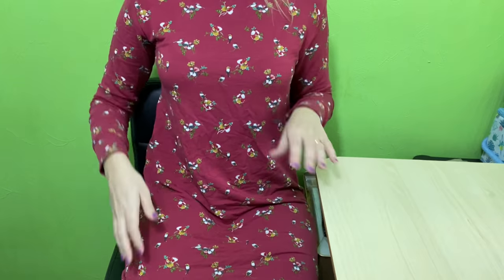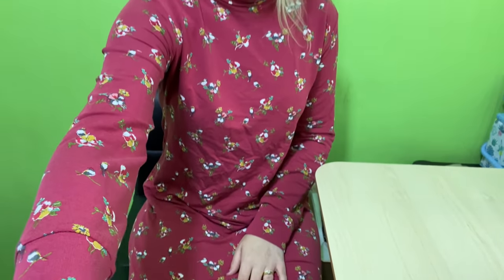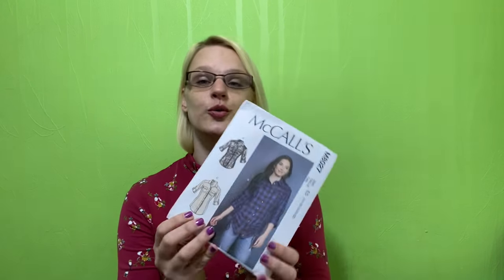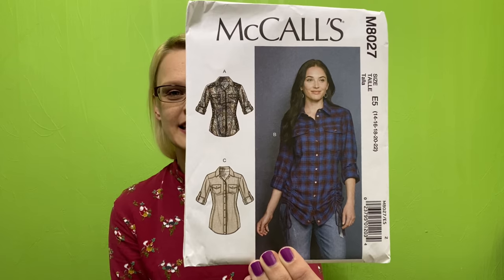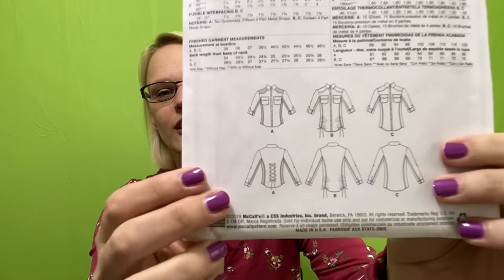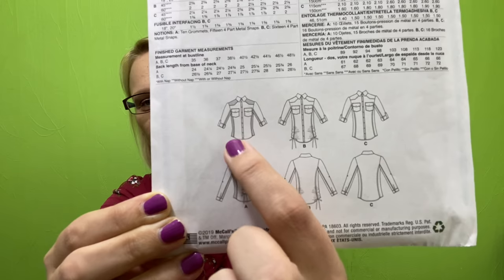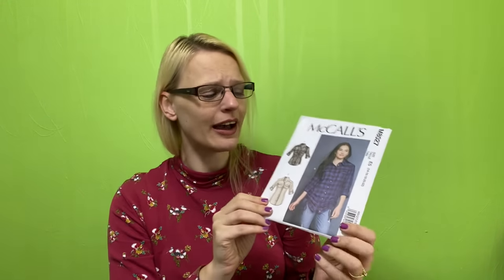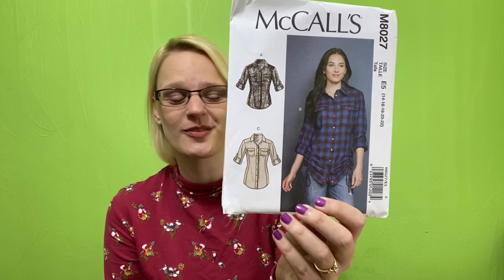Pattern & Fabric Haul October 2021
My measurements are:
B36
W30
H40
Height 5’8

New fabric fair (no website)